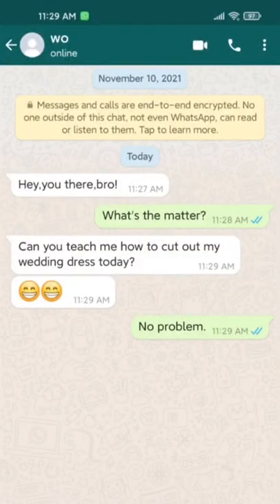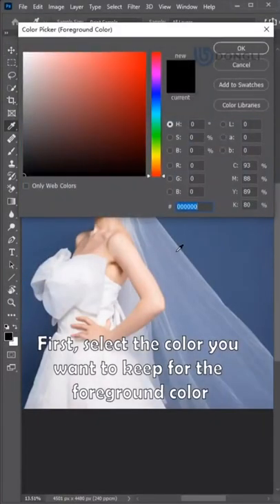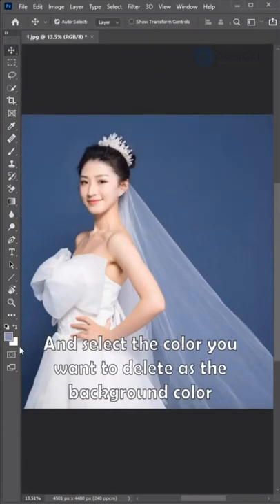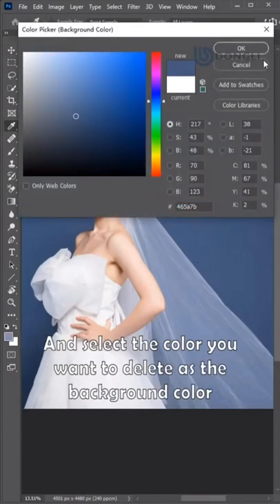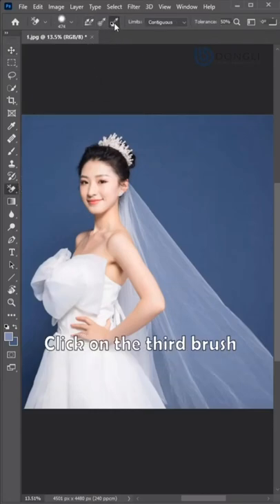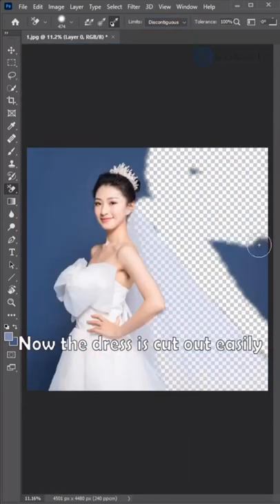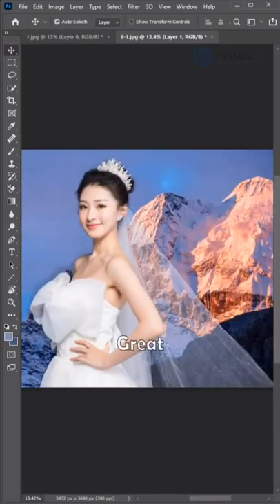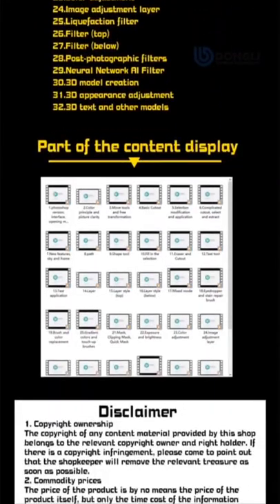How to buckle